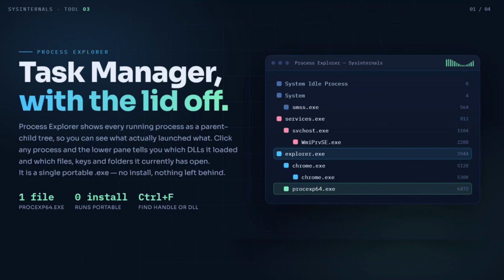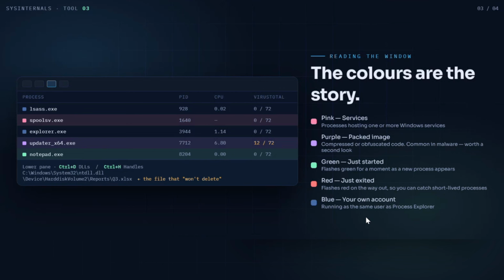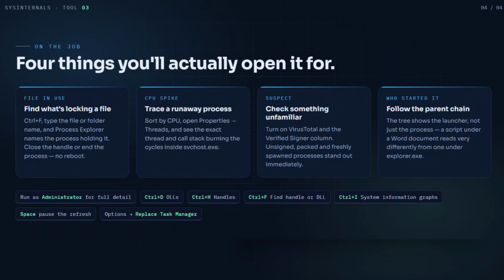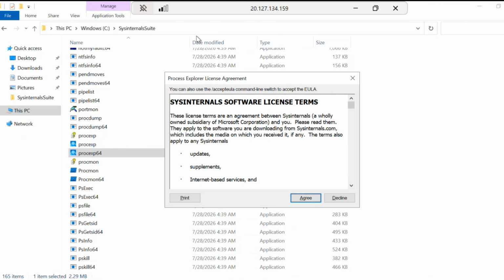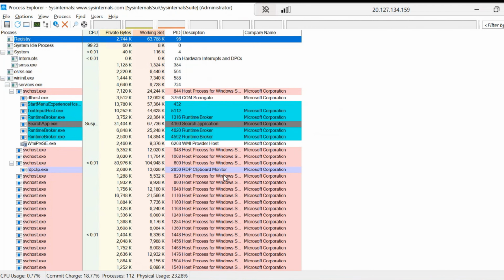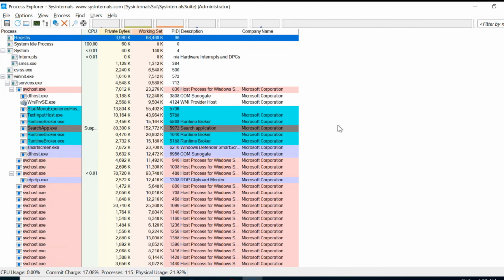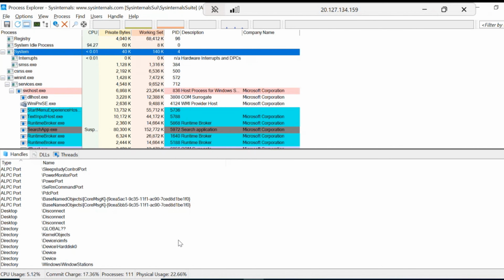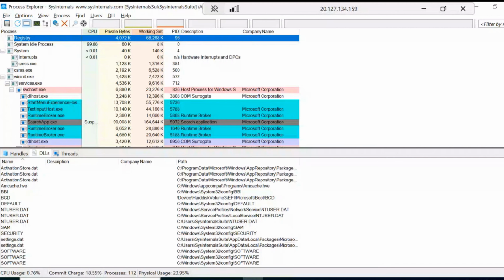Microsoft Sysinternals Process Explorer Explained | Complete Tutorial & Demo | Ep. 13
Welcome to Episode 13 of NathCorp Spotlight, where we simplify powerful Microsoft technologies and tools through practical, easy-to-understand demonstrations.

In this episode, we take a deep dive into Microsoft Sysinternals Process Explorer, one of the most powerful tools in the Sysinternals Suite for understanding, monitoring, and troubleshooting Windows processes.

Process Explorer provides much more detailed information than the standard Windows Task Manager, making it a valuable tool for IT professionals, system administrators, security professionals, help desk engineers, and Windows administrators.

🚀 In this episode, you'll learn:

✅ What is Microsoft Sysinternals Process Explorer?
✅ Understanding Windows processes and process hierarchy
✅ How to identify which applications and services are running
✅ Monitoring CPU and memory usage
✅ Viewing process properties and detailed information
✅ Understanding handles, DLLs, threads, and services
✅ Finding processes associated with specific files or DLLs
✅ Using Process Explorer for troubleshooting and investigation
✅ Practical demonstration of key Process Explorer features

Whether you're troubleshooting a Windows system, investigating a problematic application, analyzing resource usage, or trying to understand what's running on a computer, Process Explorer provides powerful visibility into the Windows operating system.

💡 Why Process Explorer?

Windows Task Manager provides basic process information, but Process Explorer goes much deeper. It gives administrators detailed visibility into processes, handles, DLLs, threads, services, and system resource usage — making it an excellent tool for advanced Windows troubleshooting.

📺 NathCorp Spotlight brings practical tutorials covering Microsoft, AI, Cloud, Networking, Security, Windows Administration, and other technologies.